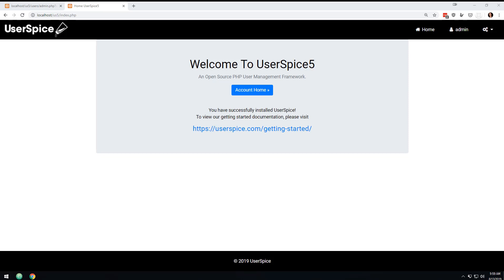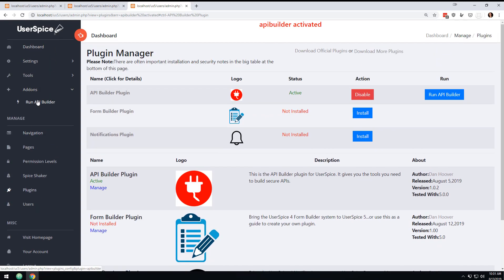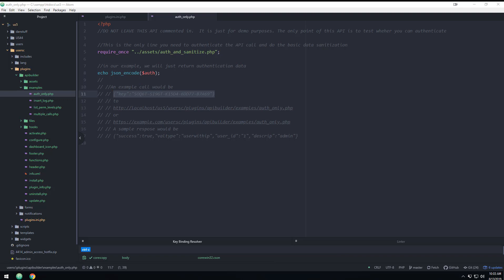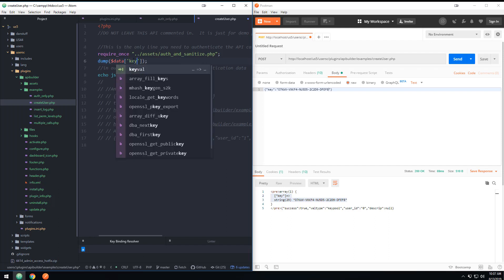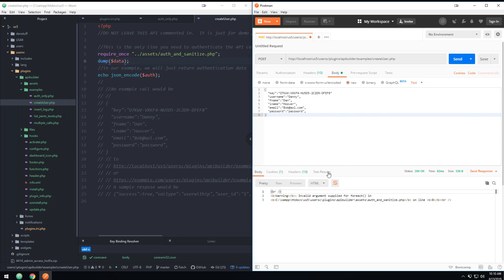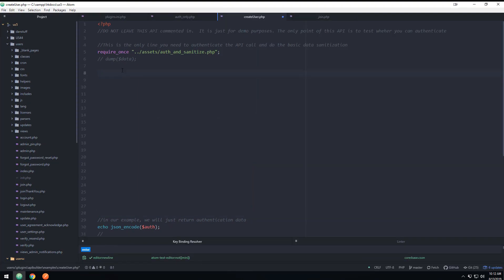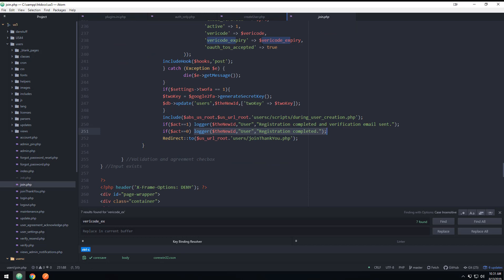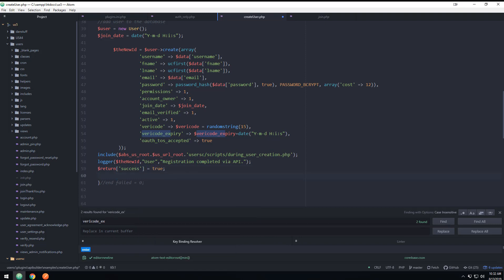Build a User Creation API with UserSpice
This unscripted video will show how to make a basic User Creation API with UserSpice's new API Builder.  The video is about more than just showing how to build the API, it's a walk through the thought process in what you might want from an API.